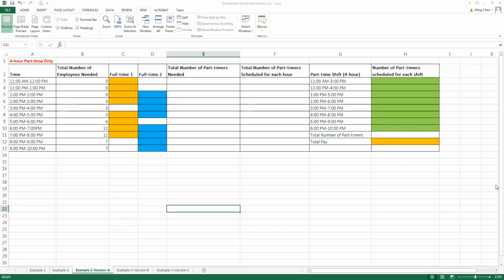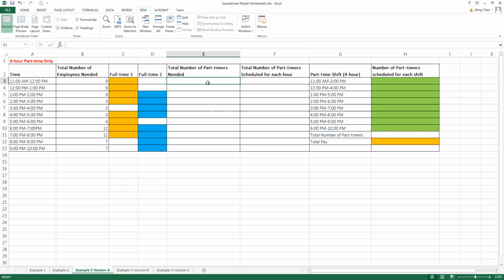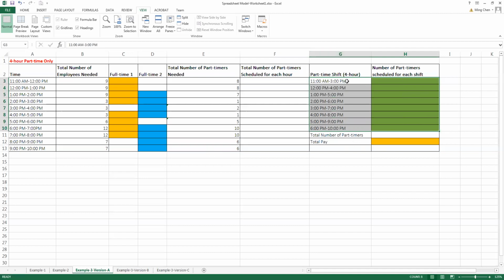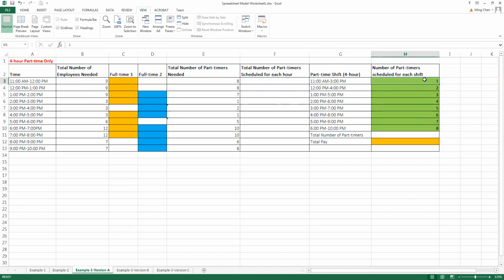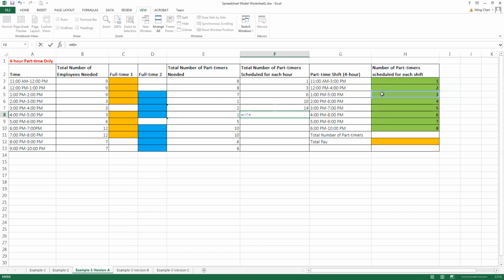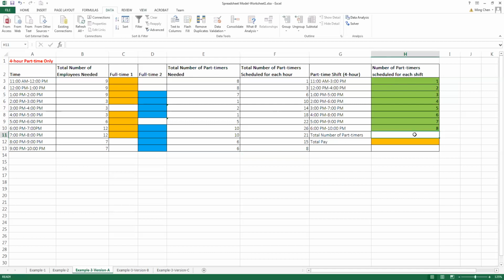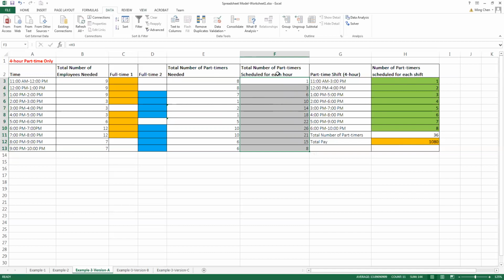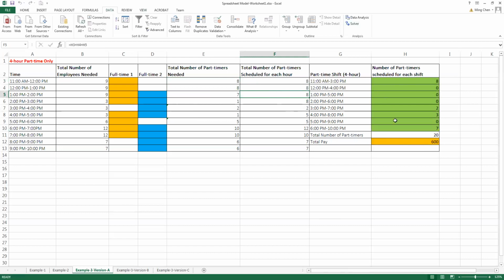Excel Solver Part 3 of 5